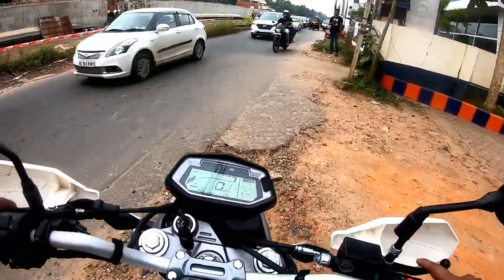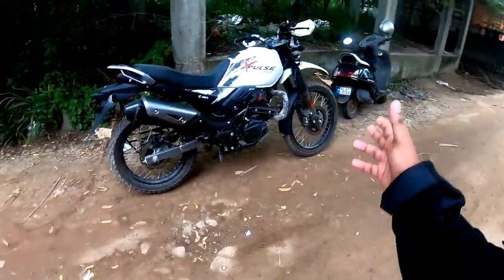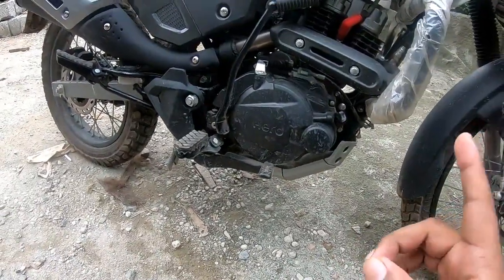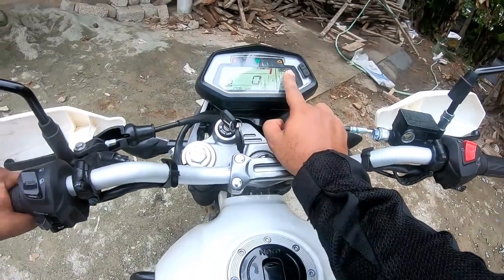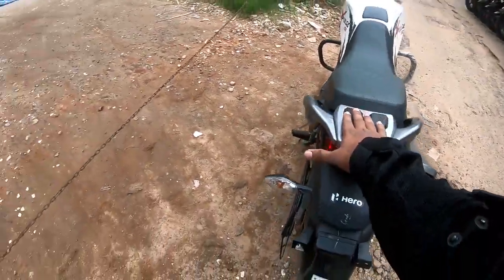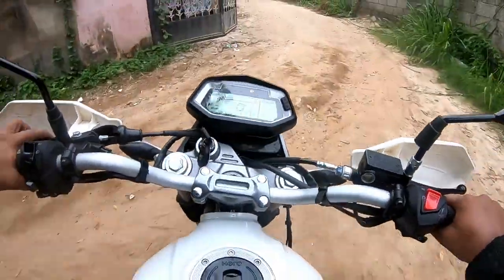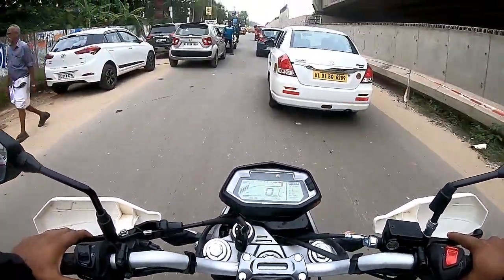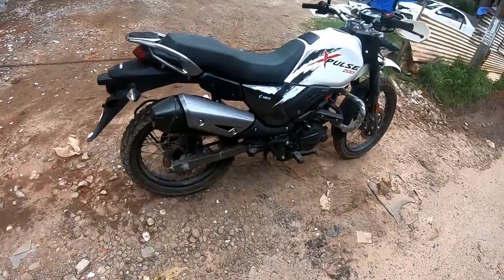Hero XPulse 200 2019 | Specification | First Ride Review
This is my first ride review of Hero Xpulse 200, the true adventure  tourer and off-roader motorcycle which in my opinion is the best bike we can use in Indian roads and traffic conditions.

Camera: Hero GoPro Hero 6
Helmet:  Studds
Riding gear: Spartan ProGear

My first review video on this channel so hoping that this will help me grow as a reviewer and you-tuber and on the course I will try  to learn and better improve my content every time  to take my channel to new heights .